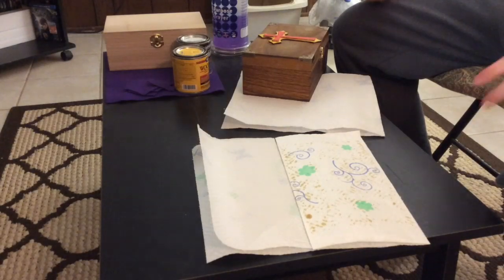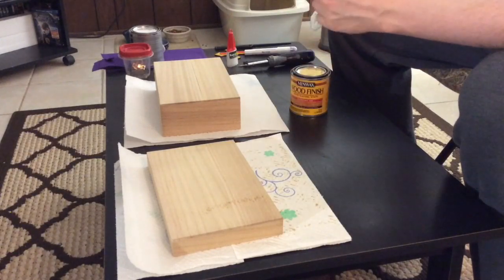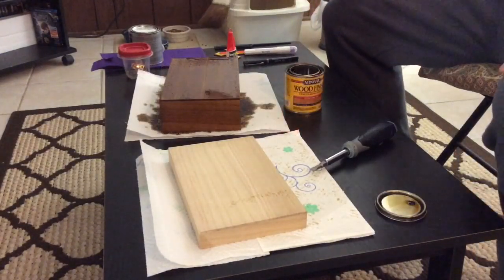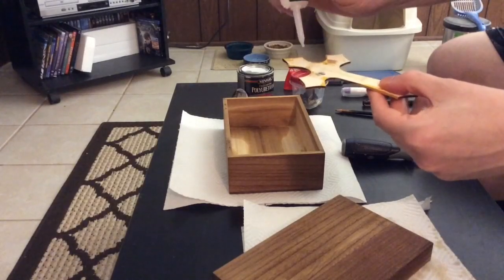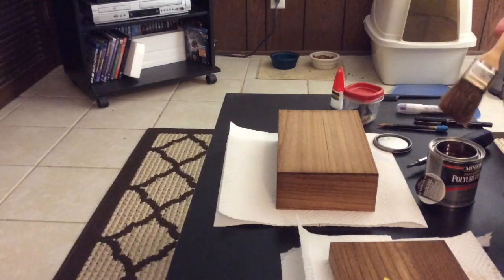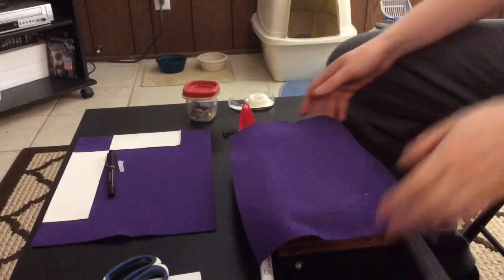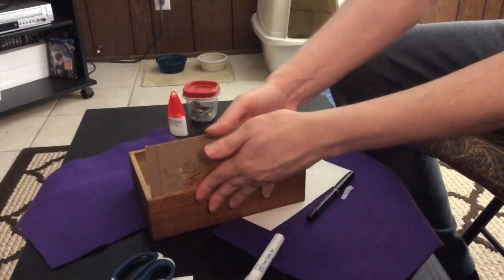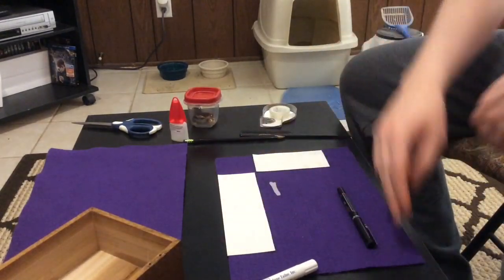Christian Storage box DIY part 1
Tools u will need r:
A box (
Golden oak stain paint
A cross ( link to Easter lily thorn wreath DIY
Clear gloss
Screwdriver
A small container or plastic bag
2 purple felts
Fabric glue